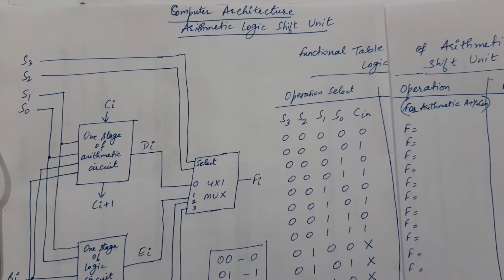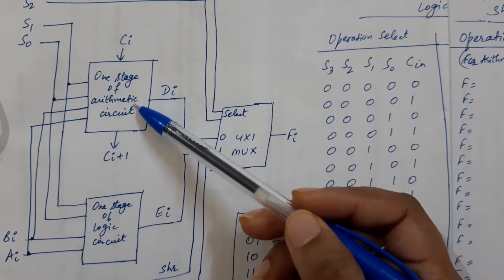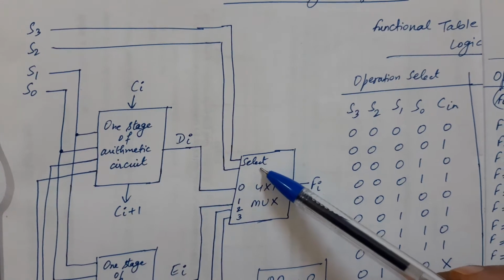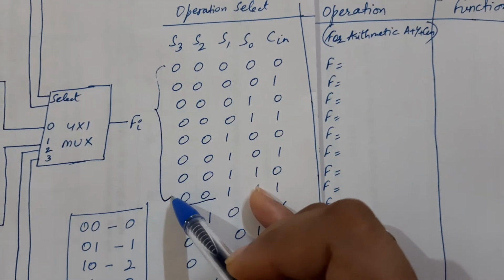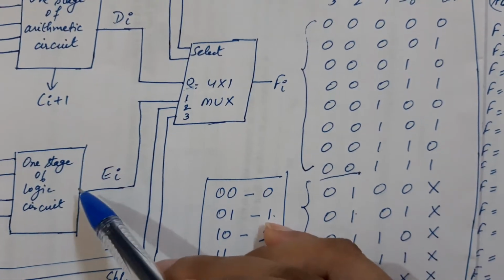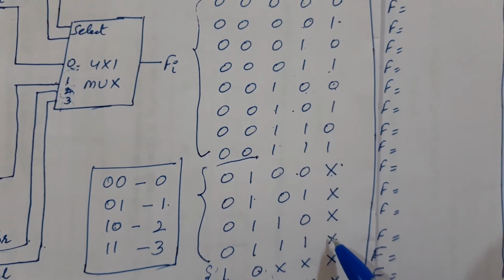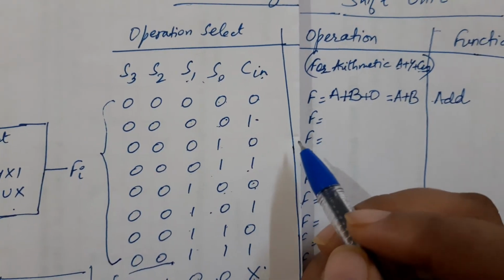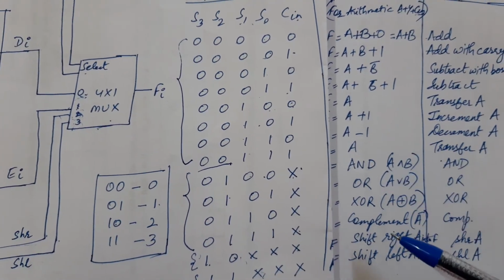Computer Architecture | Arithmetic Logic Shift Unit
In this video you will get knowledge about the Arithmetic logic shift unit in an easiest way.